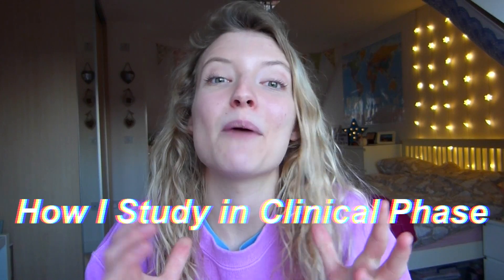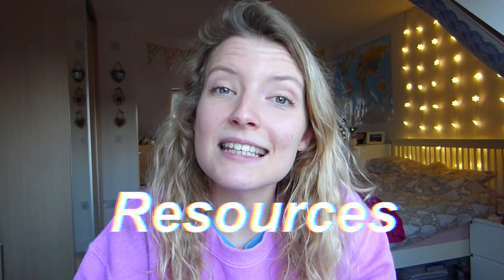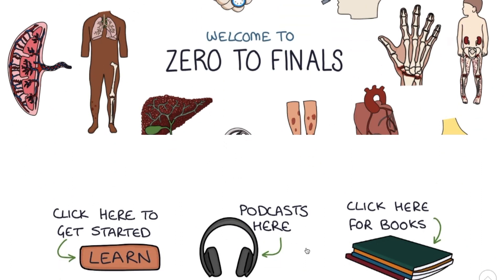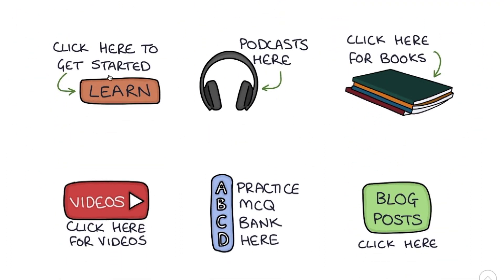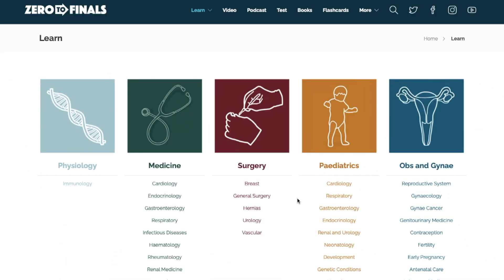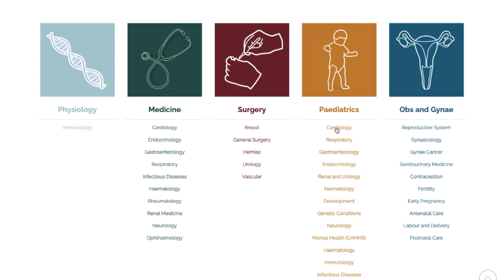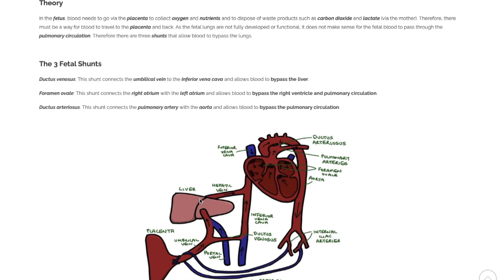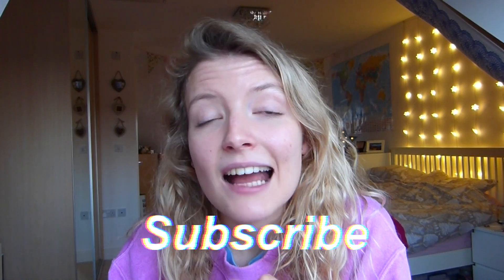How I Study on Clinical Placement | Medical School advice and resources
In today's video I talk about how I study now that I'm in the clinical phase of my medical school course! It's definitely very different to being a preclinical med student and making lecture notes! I cover my favourite resources for learning med, using quizlet and passmed, fitting studying in to a busy schedule, becoming more self directed with learning and my tips for learning on the wards!

TIMESTAMPS
1:17 - Resources I use to study while on placement
4:38 - My Study method - how I gather, learn and revise content
7:23 - Finding the time to study while on a full time placement
9:03 - How to direct your own learning on placement
12:42 - The best ways to learn on the wards